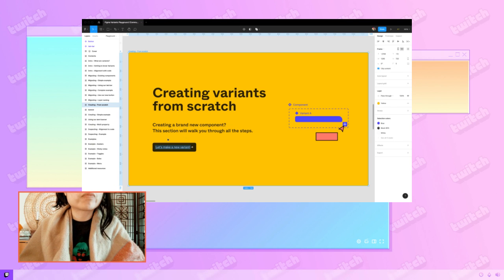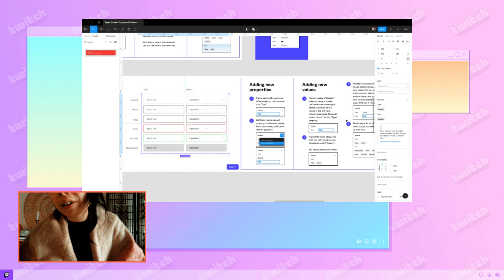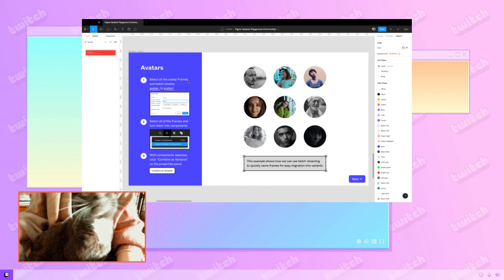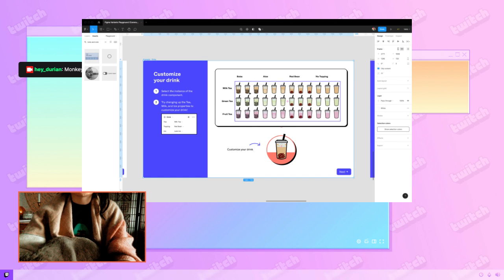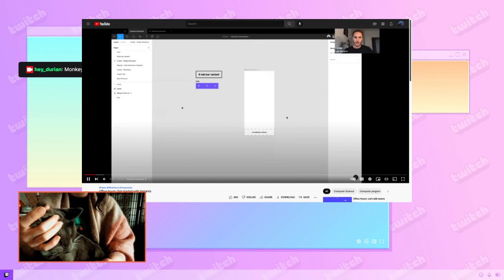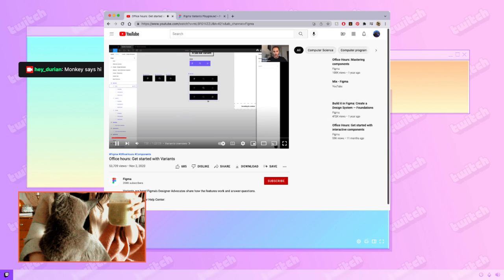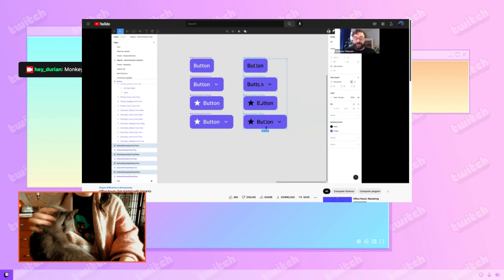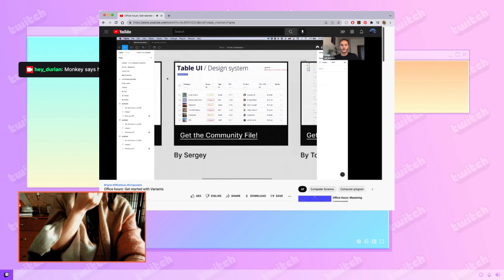Addy learns: Figma variants tutorial pt 2